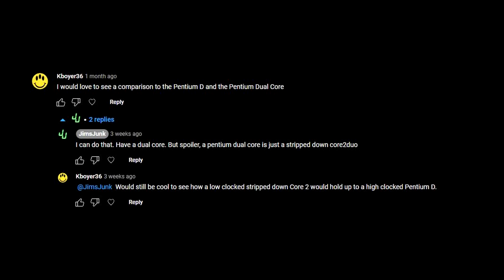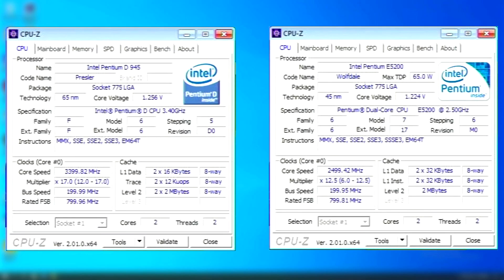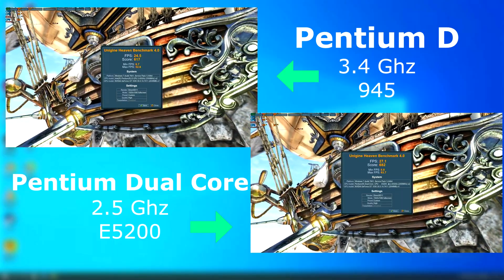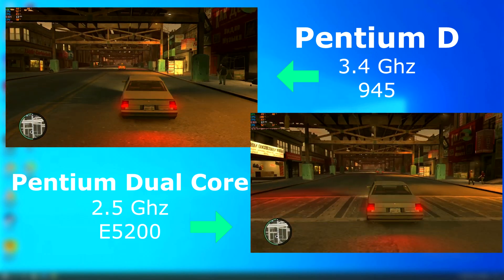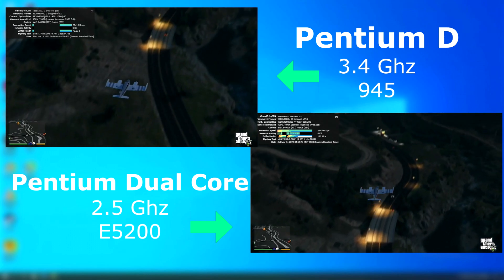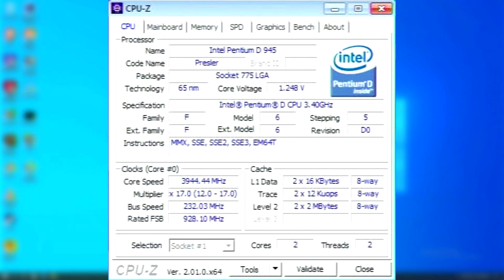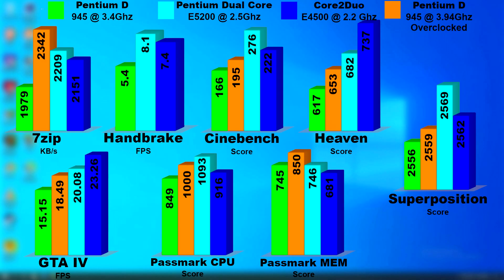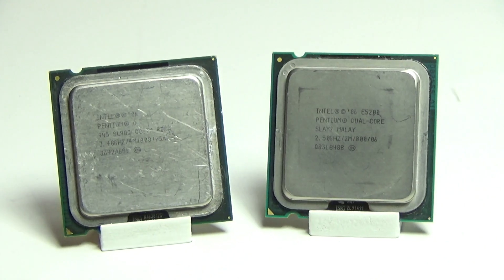Pentium D vs Pentium Dual Core - Were they the same? Similar names, similar performance? + Overclock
Benchmarking a 3.4 Ghz Pentium D against a 2.5 Ghz Pentium Dual Core

Hardware used:
Pentium D 945
Pentium Dual Core E5200
Asus P5GC-MX/1333
2x 4GB DDR2 PC2-6400
Asus GeForce 1030 2GB GDDR5

*All capped with a generic HDMI Capture Device

Chapters:
00:00 Intro
00:24 Pentium D vs Dual Core
00:59 Cpu-Z
01:08 Passmark CPU
01:19 Passmark Memory
01:22 7Zip
01:34 Handbrake
01:43 Cinebench
01:50 Heaven
02:15 Superposition
02:32 GTA San Andreas
02:54 GTA IV
04:10 Youtube 1080/30
04:29 Youtube 480/30
04:39 Benchmark Graphs
05:13 CPU-Z - Overclocked
05:24 Passmark CPU - Overclocked
05:30 Passmark Memory - Overclocked
05:35 Cinebench - Overclocked
05:47 Superposition - Overclocked
05:56 GTA IV Benchmark - Overclocked
06:42 Benchmark Graphs - Overclocked
07:23 Outro